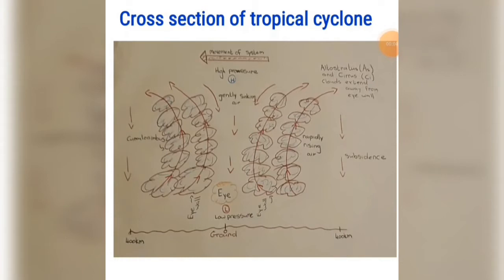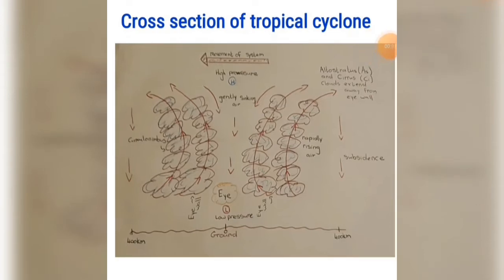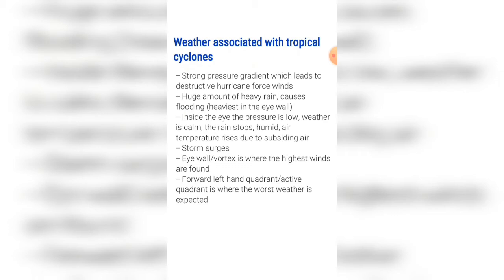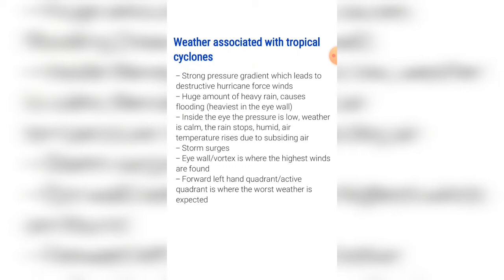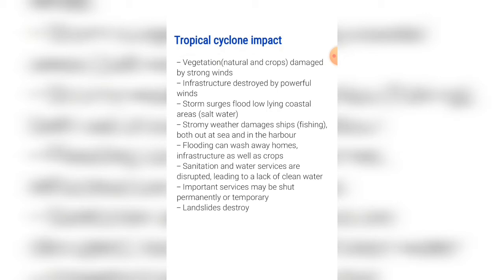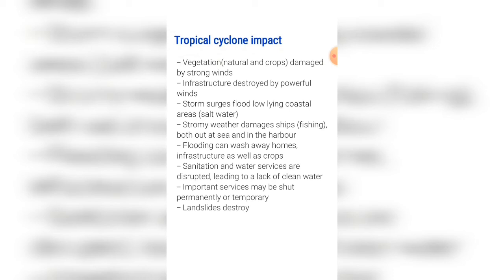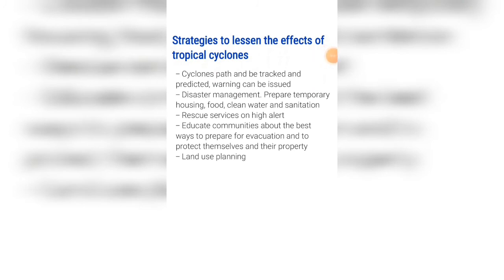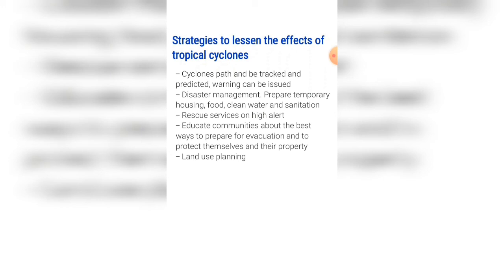Tropical Cyclone Part 4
Weather associated with tropical cyclones, influence cyclones have as well strategies to lessen the effect of cyclones are discussed in this video

Follow on Instagram for more (@geography_uncovered)